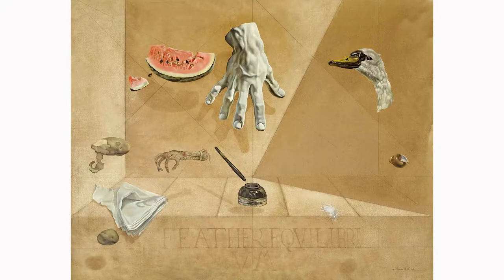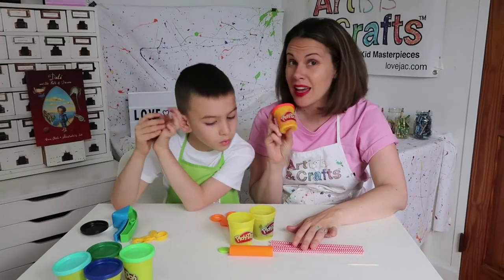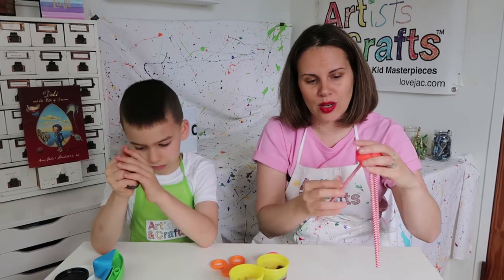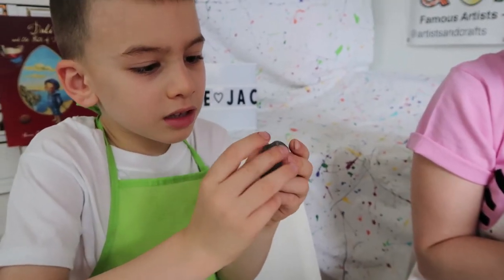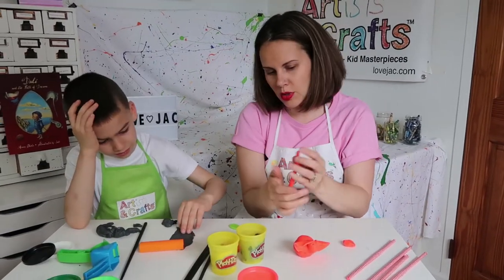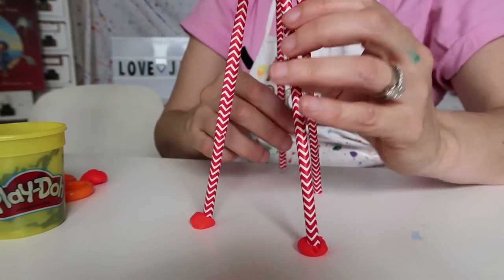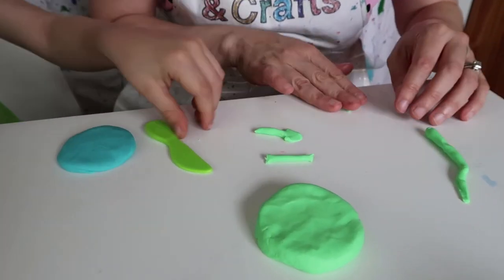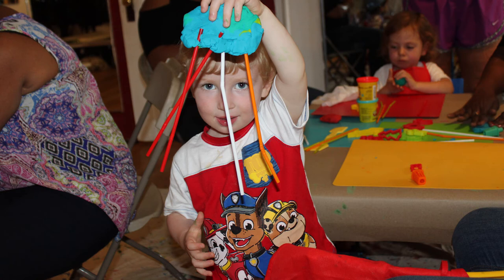Salvador Dali Play Doh Elephants and Clocks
We are making Salvador Dali's Tall Elephants & Melting Clocks.  Join us for our live Zoom Class on June 25th.

Materials:
Playdoh
Playdoh Rolling Pin & Knife
4 Paper Straws
Toothpicks